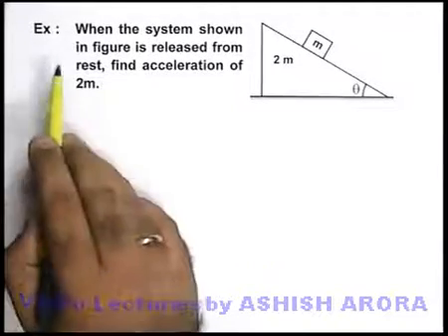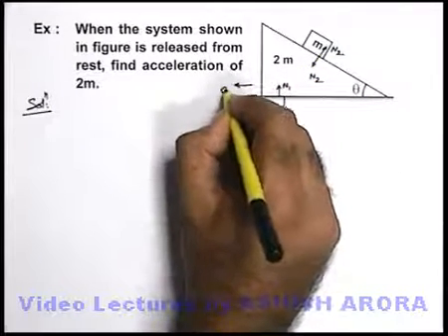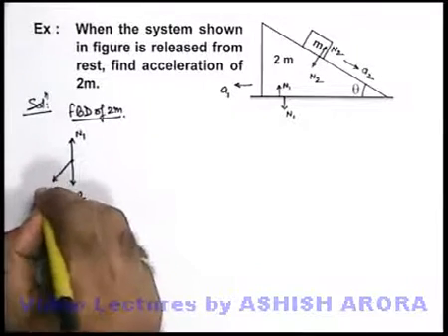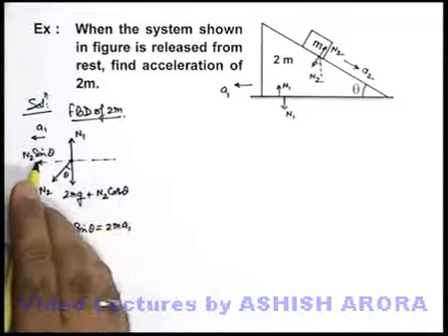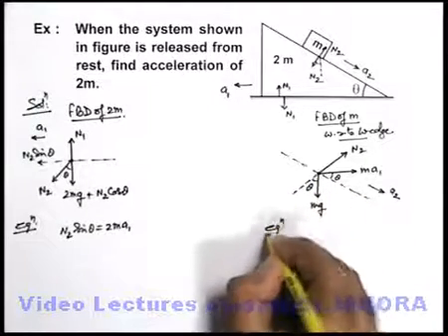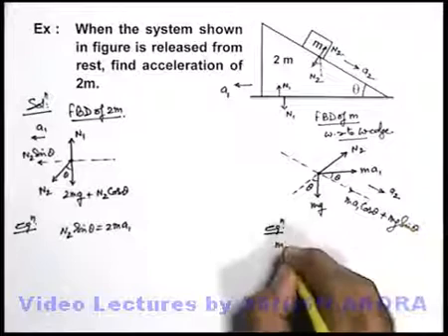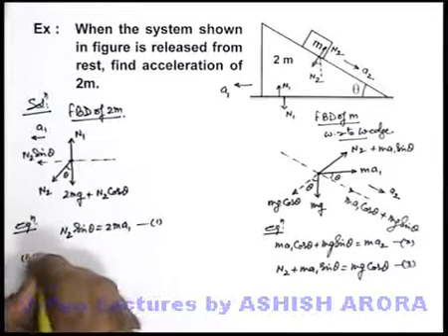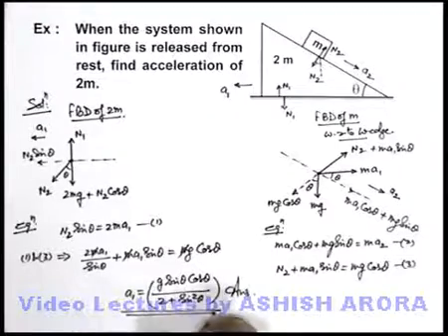Class 11 Physics | Newton's Laws of Motion | #19 Solved Example-7 on Newton's Laws of Motion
PG Concept Video | Newton's Laws of Motion | Solved Example-7 on Newton's Laws of Motion by Ashish Arora